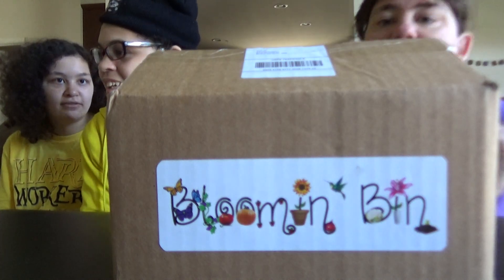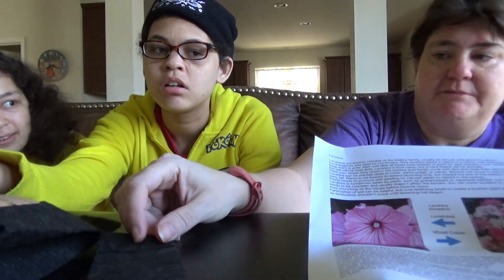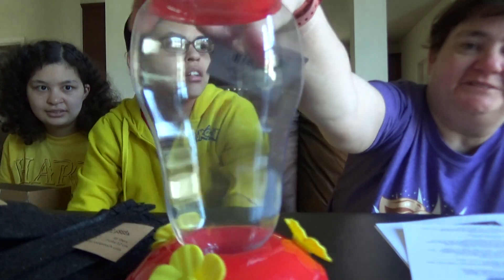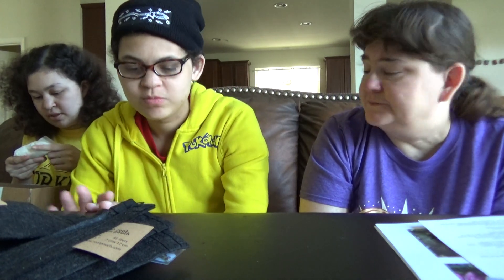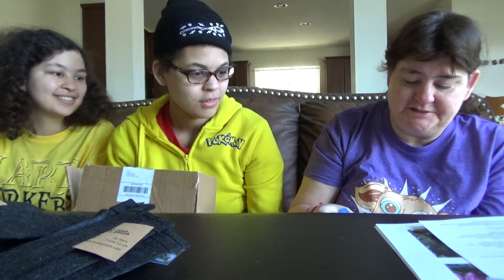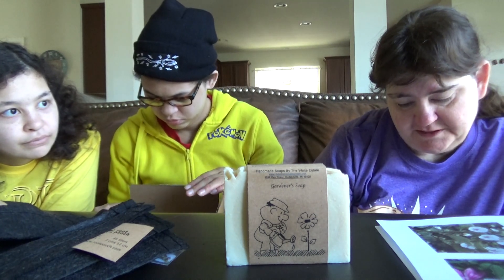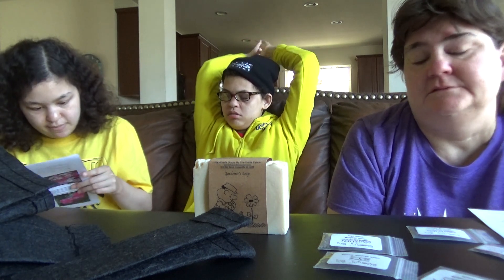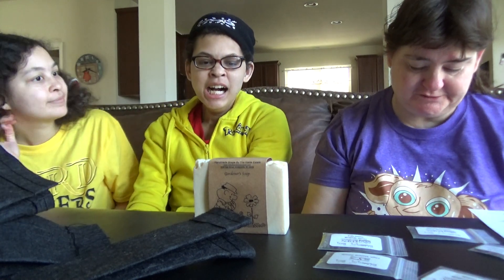Unboxing Bloomin Bin May 2018!